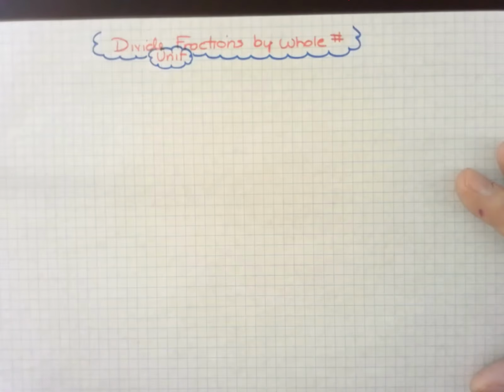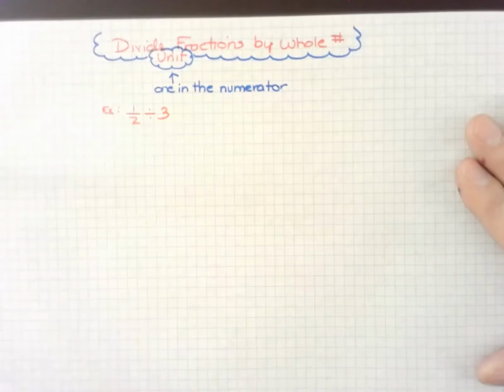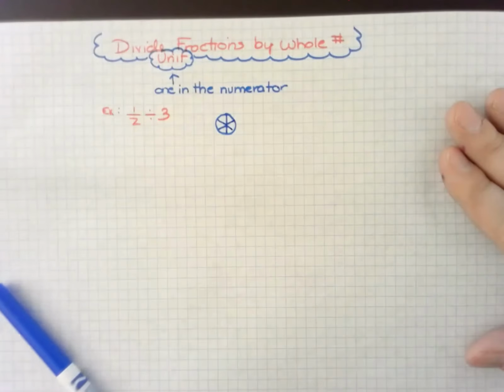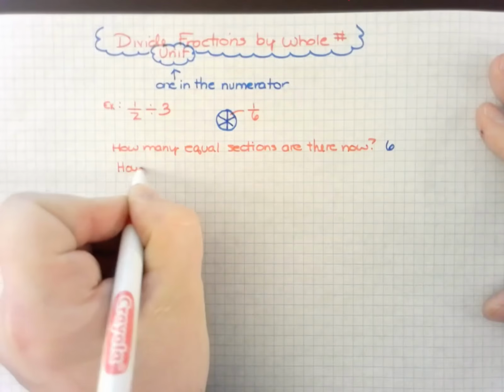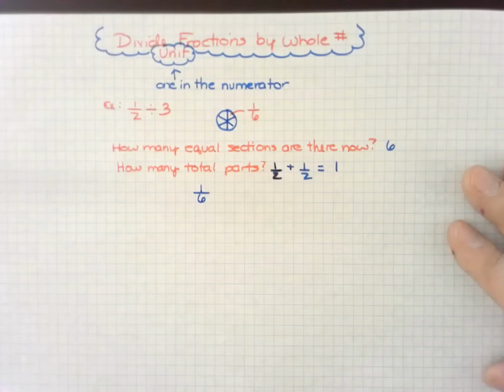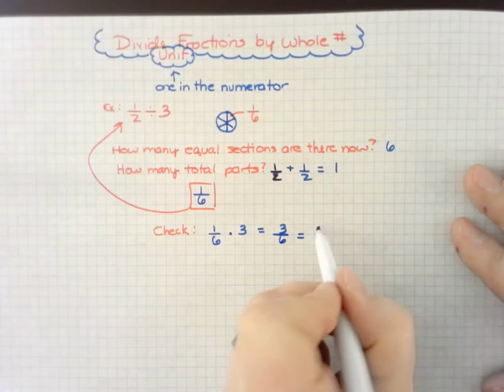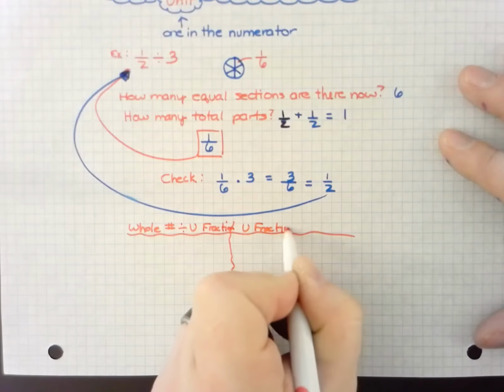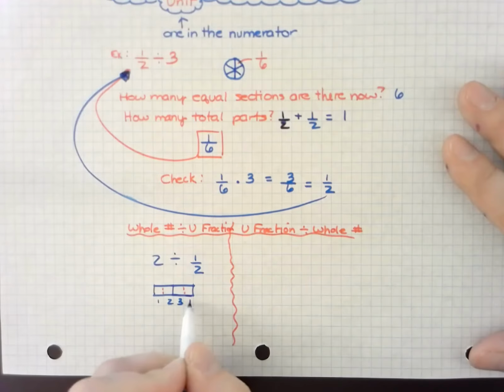5.NF.7- Divide Unit Fractions by Whole #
How do I use bar diagrams to represent division of unit fractions by whole numbers?